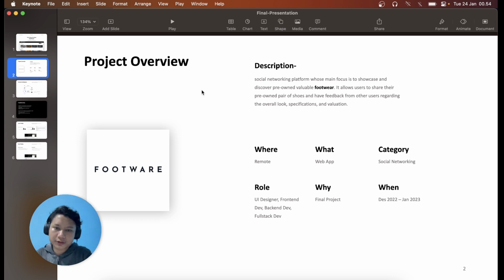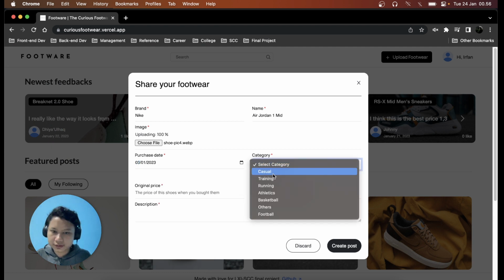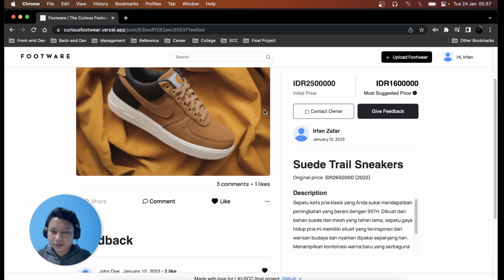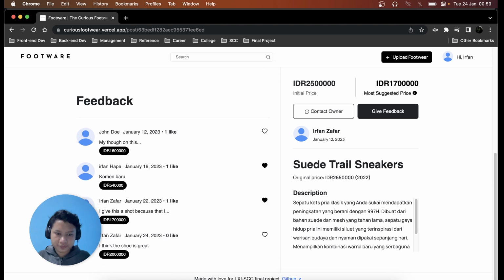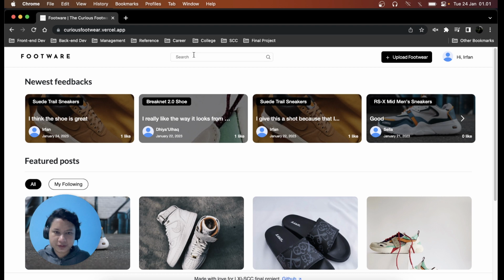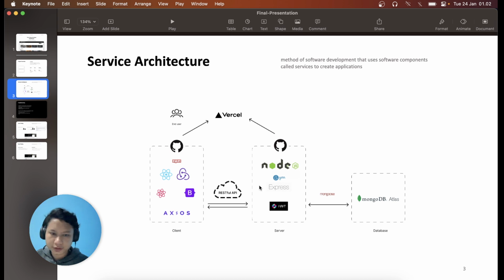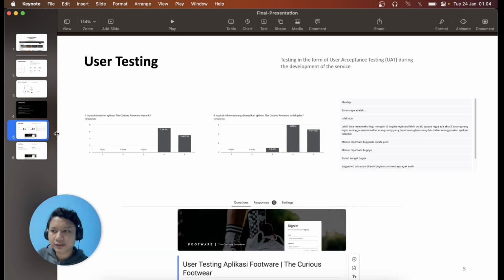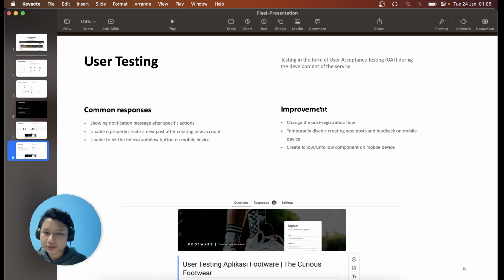[LearningX-SCC] Footware - The Curious Footwear | Product Demo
Footware | The Curious Footwear is a social networking platform whose main focus is to showcase and discover pre-owned valuable footwear. It allows users to share their pre-owned pair of shoes and have feedback from other users regarding the overall look, specifications, and valuation.